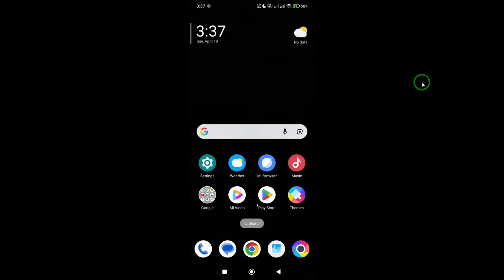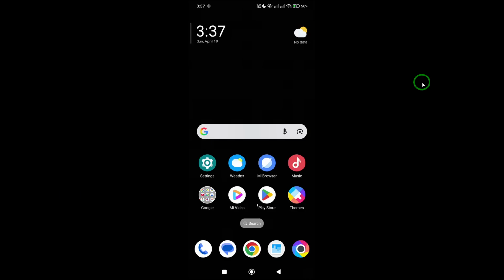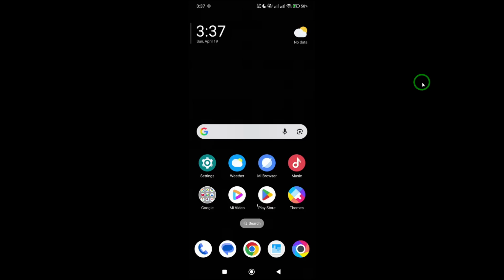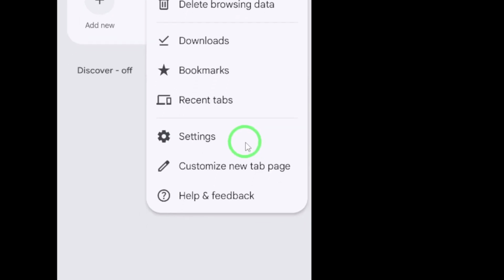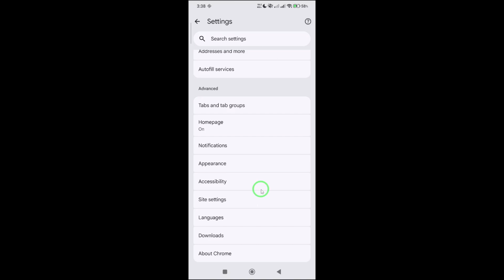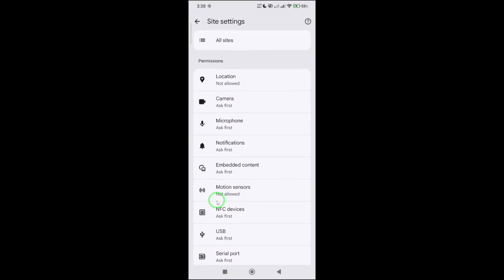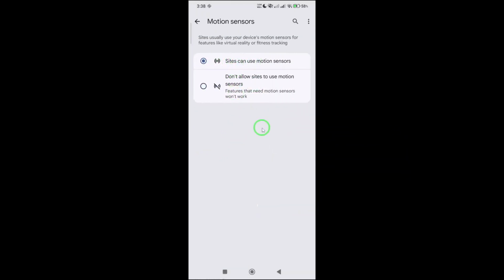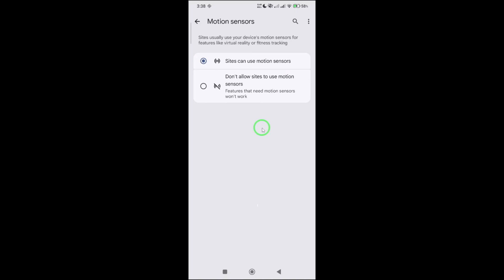How to Allow Sites to Access Motion Sensors on Chrome on Mobile (Updated)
Learn how to allow sites to access motion sensors on Chrome mobile easily. This quick tutorial will guide you step-by-step through the updated settings so you can enable motion features for better browsing experiences.

1. Open Chrome

2. Tap the 3 dots (menu) then select “Settings”

3. Tap “Site Settings”

4. Tap on “Motion Sensors”

5. Toggle on Motion Sensors

Follow these steps to make sure websites can use motion sensors correctly on your mobile Chrome browser.-

Chapters:
00:00 Intro
00:12 Soultion
01:05 Outro